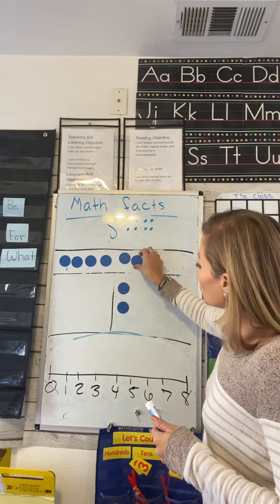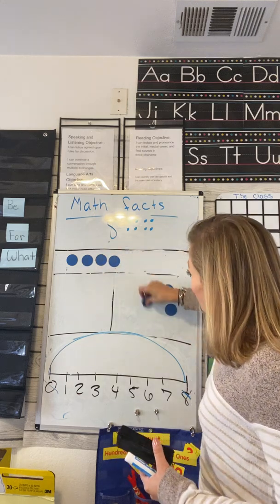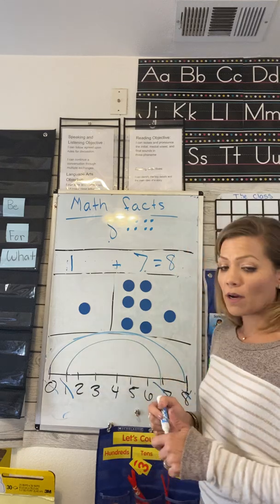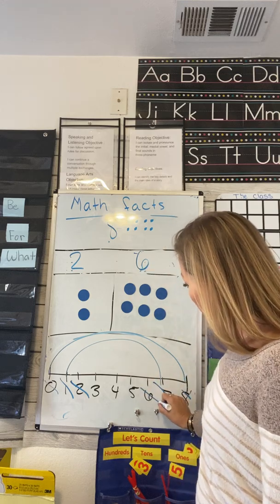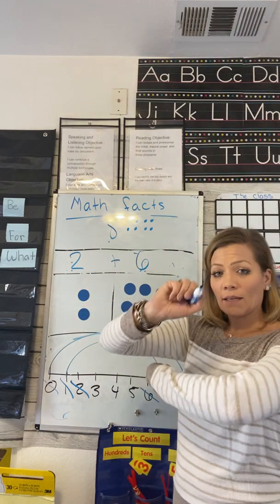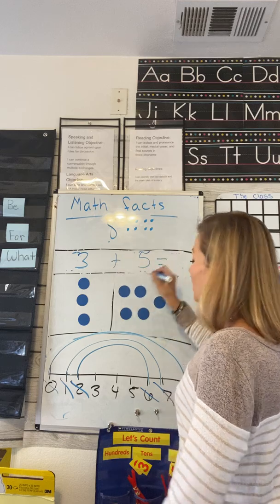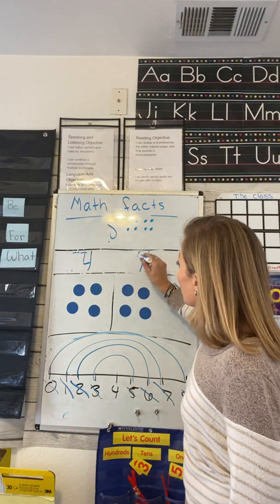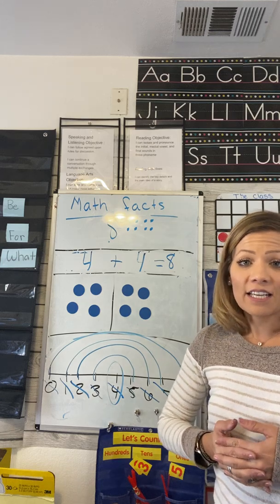Math facts 8